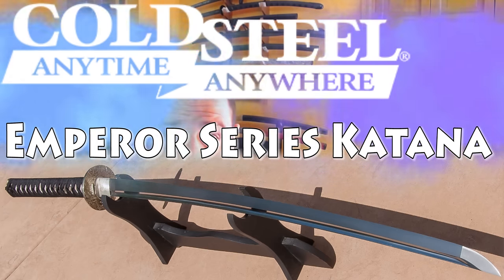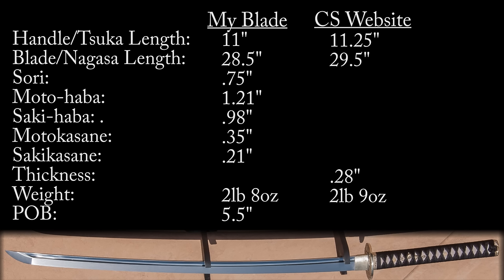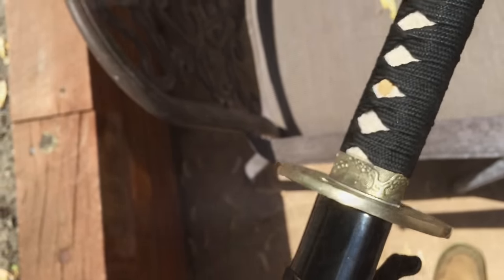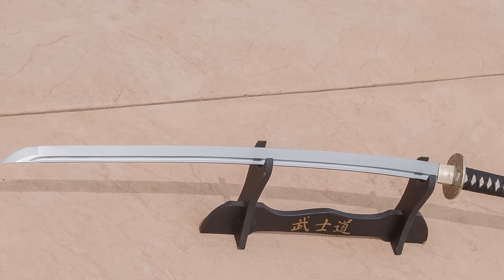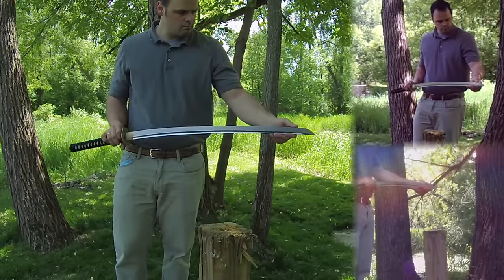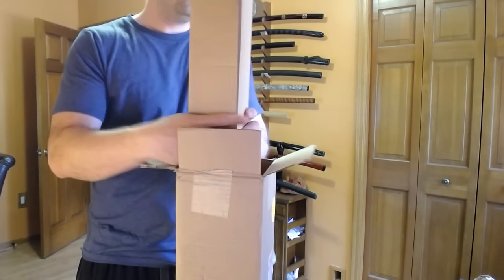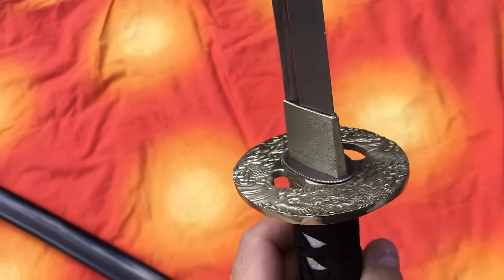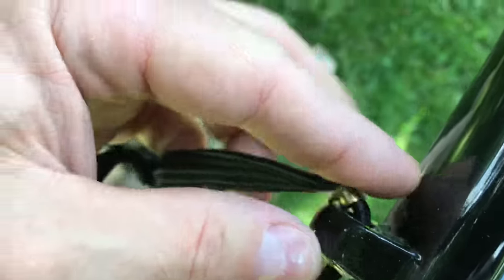Cold Steel Emperor Katana Review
I have been asked by a few folks to review a cold steel sword and here it is..

These are some of the important links in the video..

Buying the Sword..

Info on Cold Steel Drama..

Blade 28.5"
Handle 11"
Weight 2lb8oz